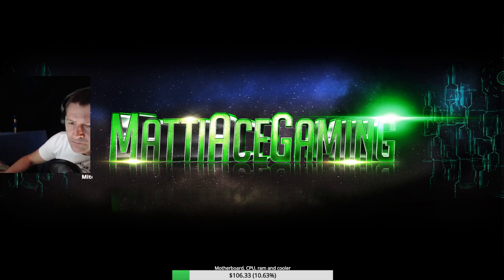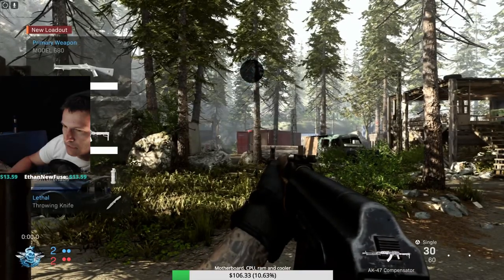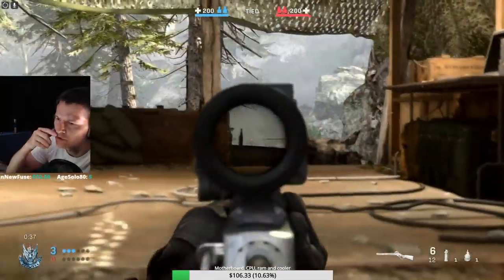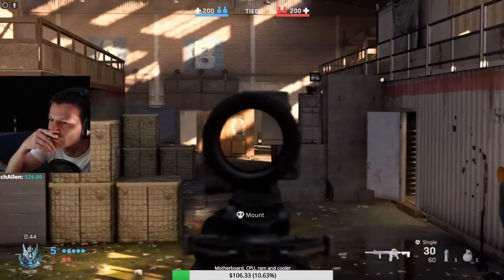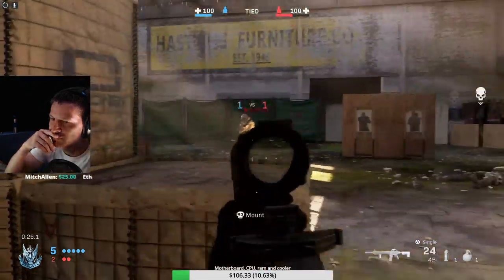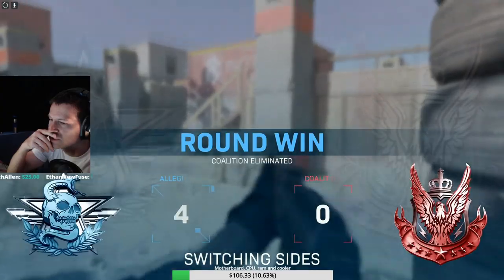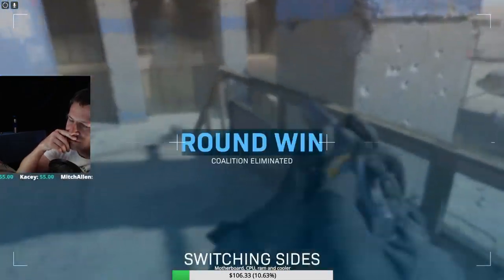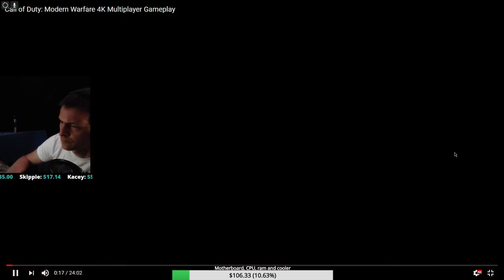Will COD be the new game for BF players?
Geforce 1080
i7 4790k
16GB ram